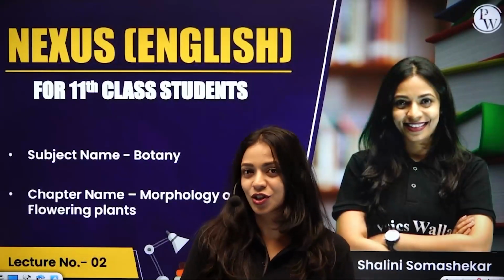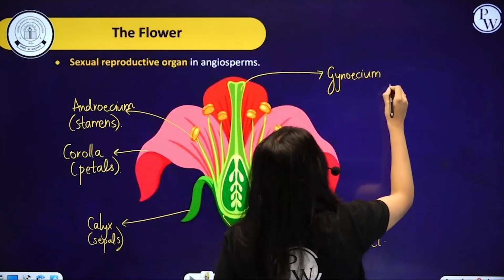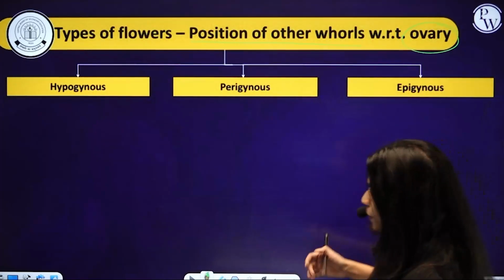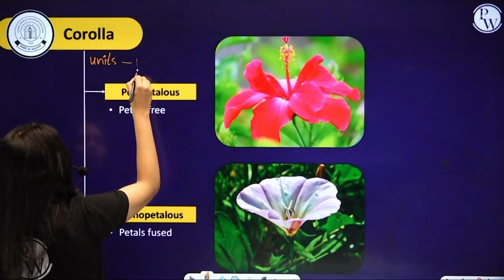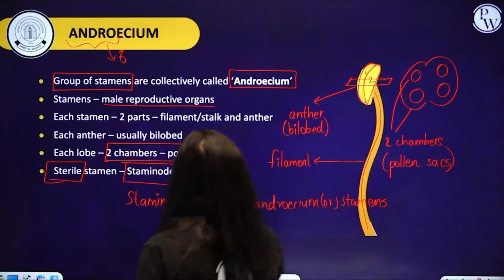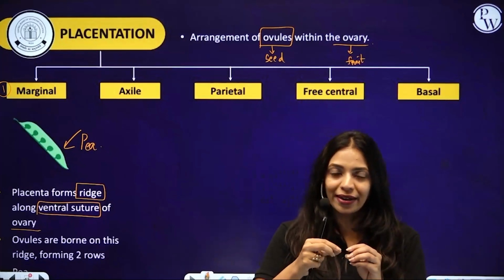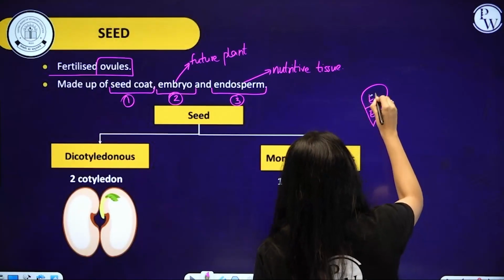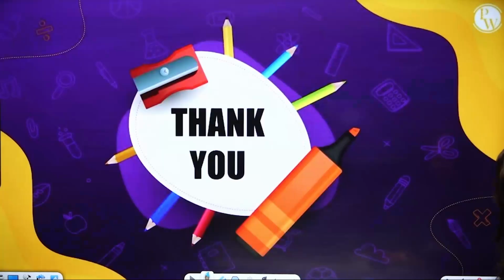MORPHOLOGY OF FLOWERING PLANTS 02 | Inflorescence, Flower, Fruit & Seed | Botany | Class 11th/NEET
Embark on a botanical journey with "MORPHOLOGY OF FLOWERING PLANTS 02"! 🌼🌿 Explore the intricate world of inflorescence, flowers, fruits, and seeds in this comprehensive session designed for Class 11th/NEET students. Dive into the fascinating structures that define plants and their reproductive processes. Join us as we uncover the secrets of plant morphology and deepen our understanding of botanical wonders. Let's embrace the beauty of nature's creations! 🌸🌱

📌𝐏𝐖 𝐄𝐍𝐆𝐋𝐈𝐒𝐇 𝐒𝐎𝐂𝐈𝐀𝐋 𝐌𝐄𝐃𝐈𝐀 -
📌 𝐏𝐇𝐘𝐒𝐈𝐂𝐒 𝐖𝐀𝐋𝐋𝐀𝐇 𝐒𝐎𝐂𝐈𝐀𝐋 𝐌𝐄𝐃𝐈𝐀 -
⏳ 𝐓𝐢𝐦𝐞𝐬𝐭𝐚𝐦𝐩𝐬 -
00:00 - Introduction
01:06 - Inflorescence
13:38 - The flower
45:30 - SAestivation
01:12:17 - Placentation
1:21:31 - Fruit
01:27:38 - Seed